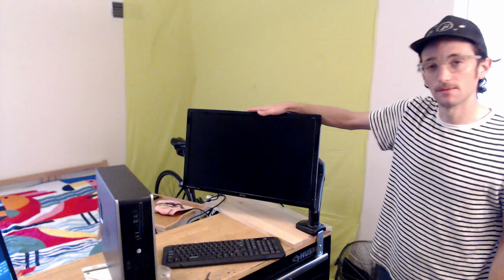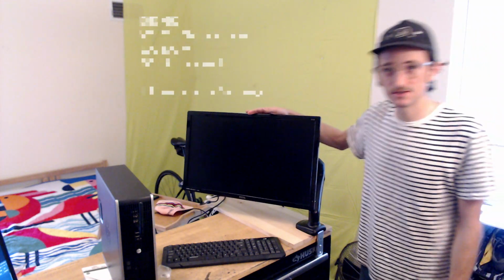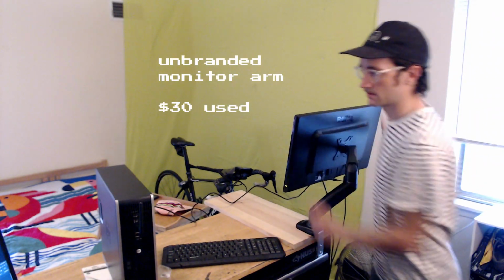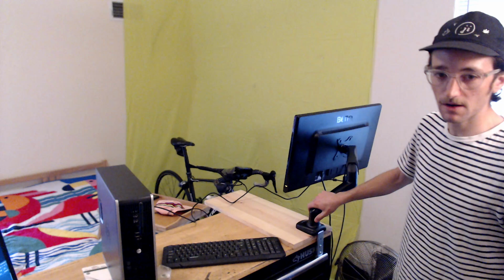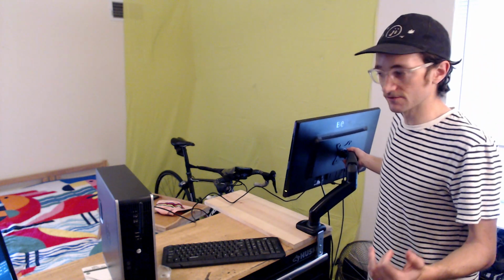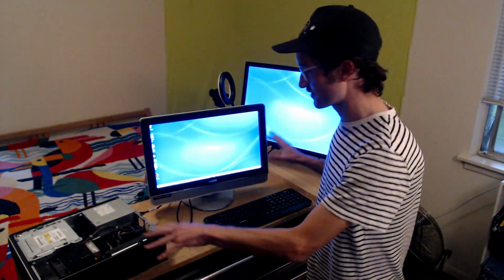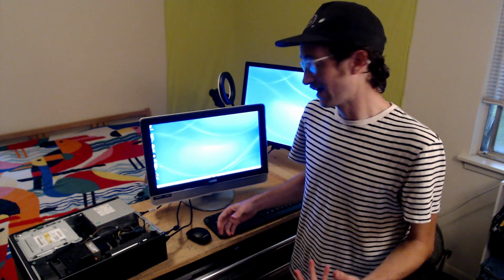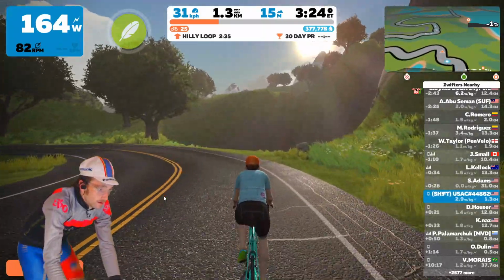I built a gaming PC for UNDER $400 that runs ZWIFT in 1440p, 60fps, and ULTRA profile graphics!!!!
I built a gaming PC for my virtual bike racing and streaming. Managed the full build for under $400 and it streams my main game (Zwift) in HD at 60 FPS! Zwift is a peculiar game, and the good news is that you don’t have to spend a ton of money to get the most out of it. When I’m not streaming, this setup will actually run Zwift in 4K with ultra profile graphics! Most Zwifters don’t even realize that ultra graphics exist in the game, because Zwift doesn’t give you the option to choose them. Zwift just checks for your graphics card and automatically turns it on or off.